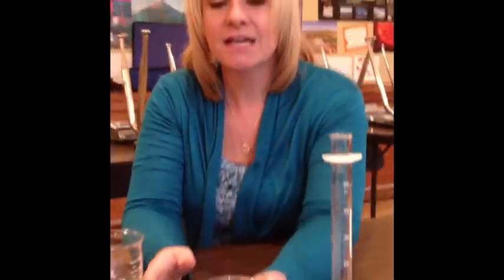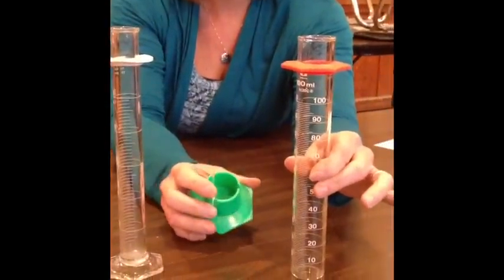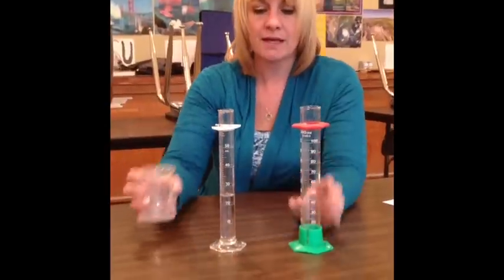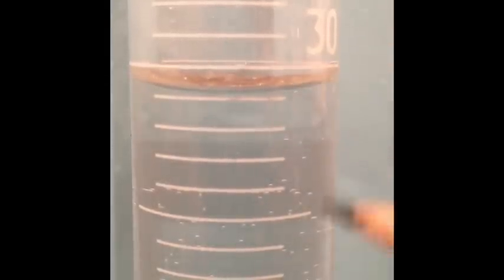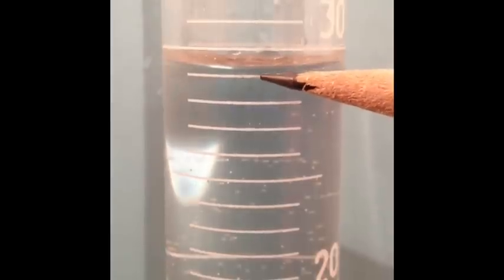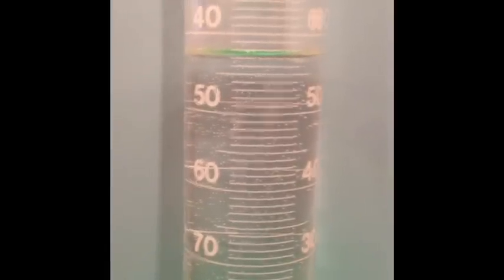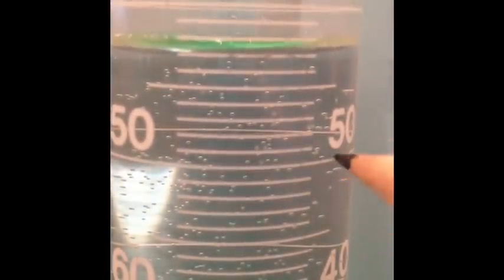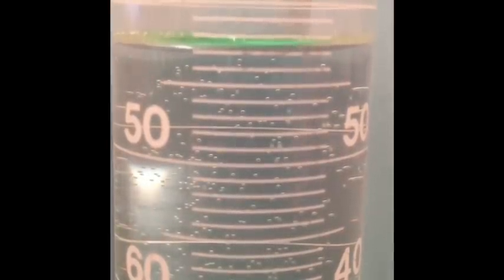Reading A Graduated Cylinder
Using a graduated cylinder to measure volume